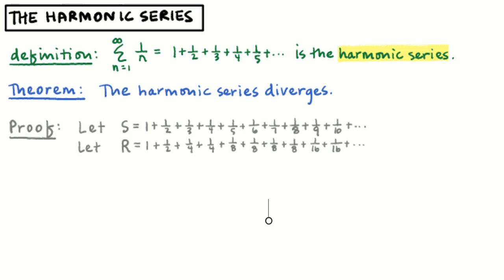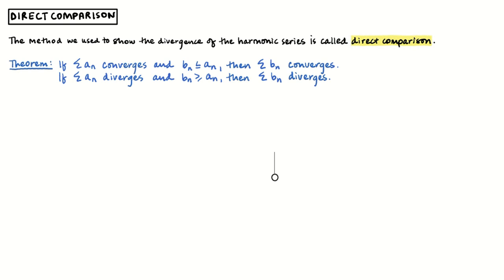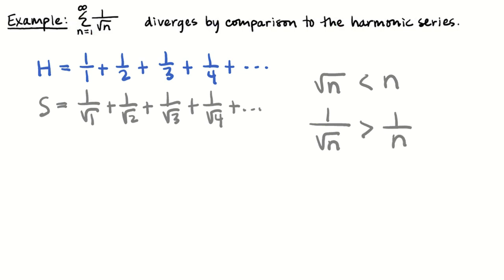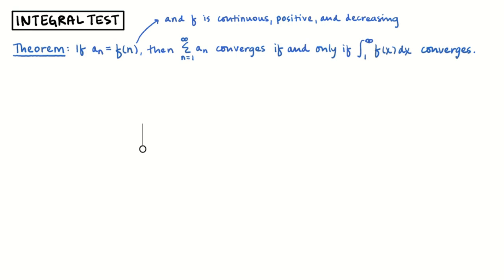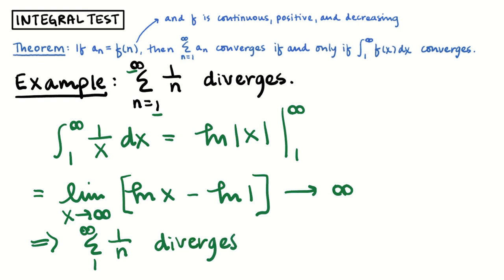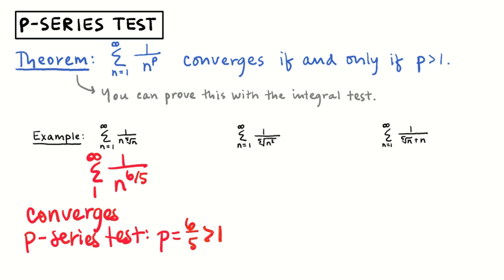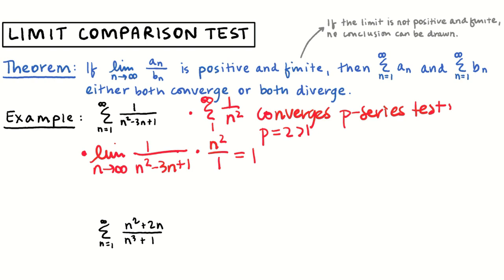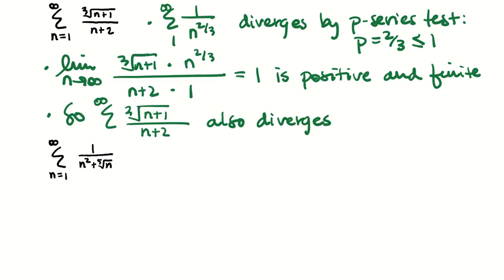Tests for Convergence